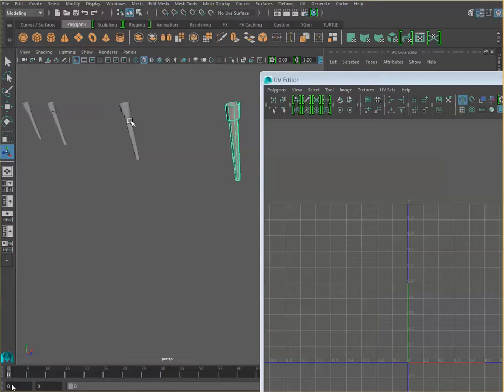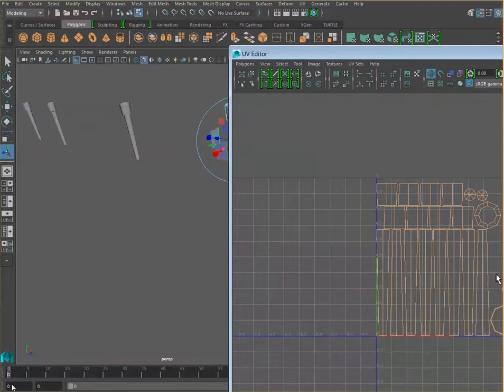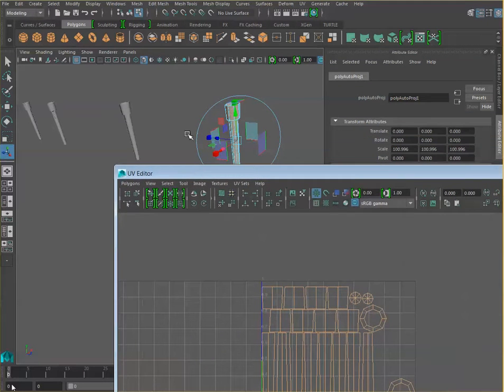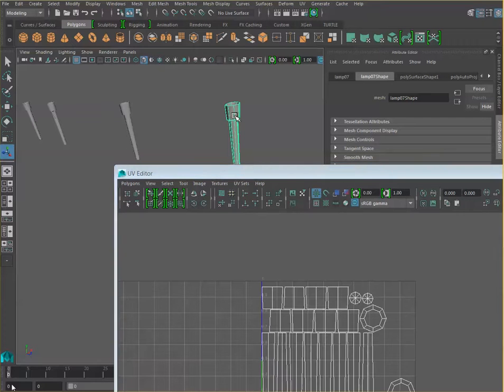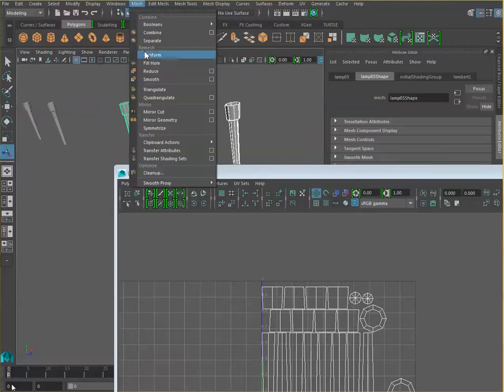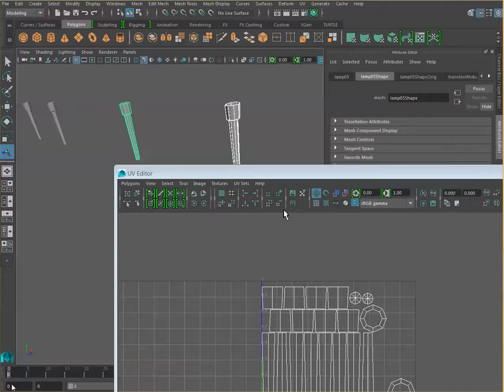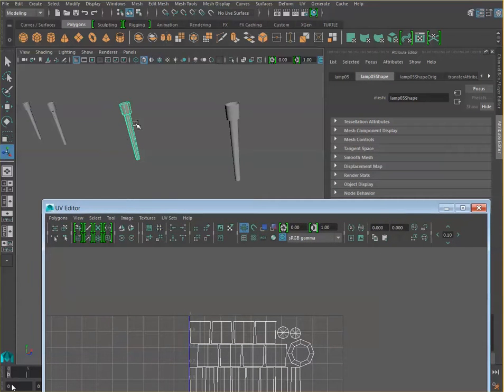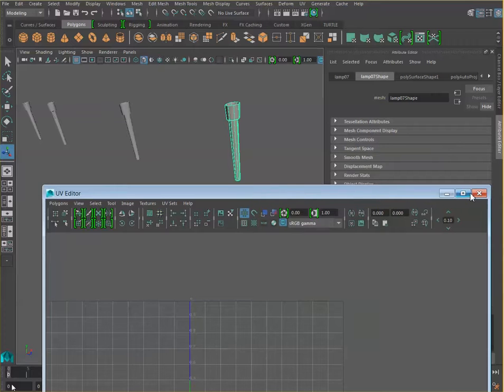GAD321_W2_MayaCopyingUVs